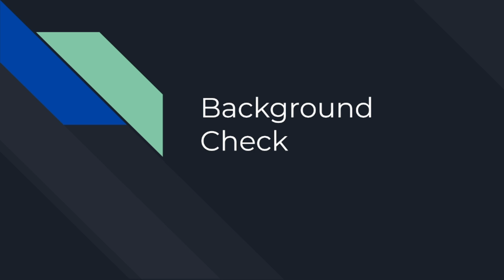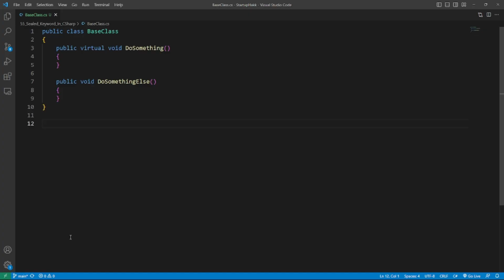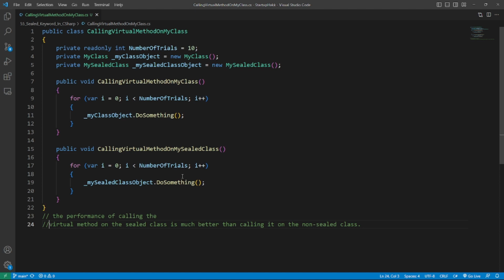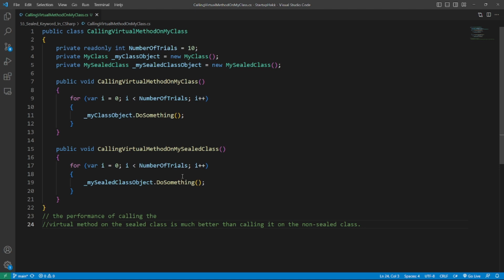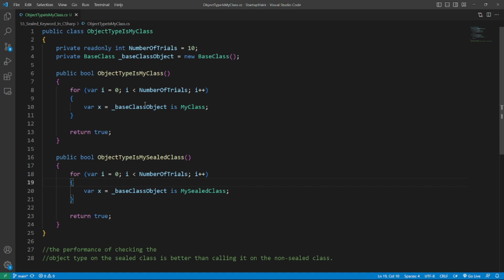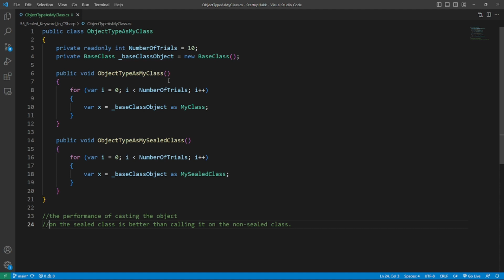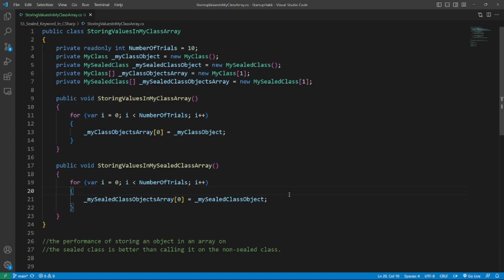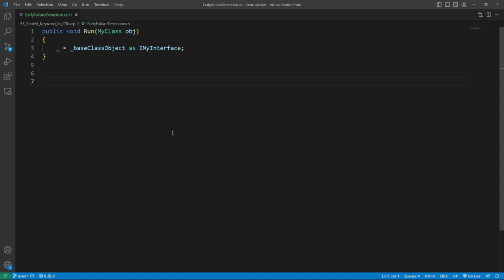Sealed Keyword in .NET C# Every Developer must Know!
Any .NET code passes by more than one phase till finally reaches the machine code. Since many factors are involved in this process, there could be lots of details that we miss when we are first writing our code.

However, the more clear and deterministic the code we write is, the more the compiler could assist us and generate optimized machine code.

In this video, we are going to discuss one example of the ways by which we can help the compiler optimize our code. This way is; using the Sealed Keyword.

If you are a .NET developer, even a beginner, you should know by now that there is a keyword in the .NET framework called sealed.

This keyword could be used in a class definition and then it means that the class could not be inherited by any other classes.

Or even in a method declaration and then it means that the method could not be overridden -anymore- by any other method in a child class. In other words, it breaks the method override series at the level where it is used.

Therefore, what we can understand from this is that when we use the sealed keyword, we are actually promising the compiler that we don’t have any intentions to inherit from a class or override a method.

Calling Virtual Method
To validate if there would be any difference -from the compiler's point of view- between calling a virtual method on both MyClass and MySealedClass classes. The performance of calling the virtual method on the sealed class is much better than calling it on the non-sealed class.

Calling Non-Virtual Method
To validate if there would be any difference -from the compiler's point of view- between calling a non-virtual method on both MyClass and MySealedClass classes. The performance of calling the non-virtual method on the sealed class is better than calling it on the non-sealed class.

Type Checking
To validate if there would be any difference -from the compiler's point of view- between checking the type of an object using the is operator on both MyClass and MySealedClass classes.  The performance of checking the object type on the sealed class is better than calling it on the non-sealed class.

Type Casting
To validate if there would be any difference -from the compiler's point of view- between casting an object using the as operator on both MyClass and MySealedClass classes. The performance of casting the object on the sealed class is better than calling it on the non-sealed class.

Storing Object In Array
To validate if there would be any difference -from the compiler's point of view- between storing an object in an array on both MyClass and MySealedClass classes. The performance of storing an object in an array on the sealed class is better than calling it on the non-sealed class.

Early Failure Detection
In addition to the performance gain we can get by using the sealed keyword, we can also avoid some runtime failures. The compiler -at design time- would not show any warnings or errors because actually obj could be of type MyClass class or any of its child classes. Therefore, the compiler needs to wait for the runtime to do the final check.

For sure, if at runtime the real type of obj turns out to not implement IMyInterface, this would cause a runtime exception.

The compiler would show an error (CS0039) in the design time because obj could only be of type MySealedClass class, nothing else. Therefore, the compiler can instantly check if MySealedClass class implements IMyInterface or not.

Thus, this means that using the sealed keyword enabled the compiler to perform the proper static changes at design time.

Final Thoughts
I would always recommend using the sealed keyword whenever applicable.

This is not only for the performance gain you might get but also because it is a best practice from the design point of view to the extent that Microsoft was actually thinking about making all classes sealed by default.